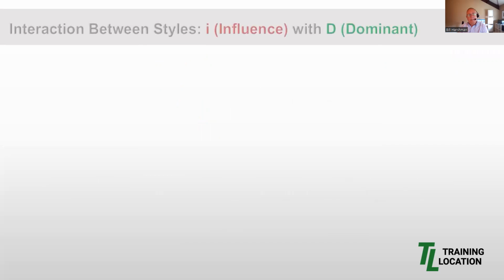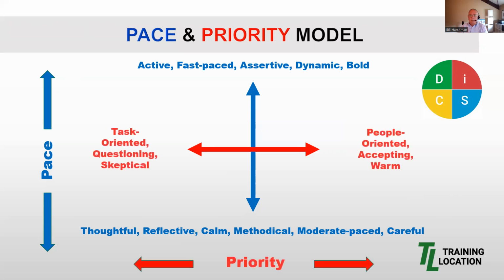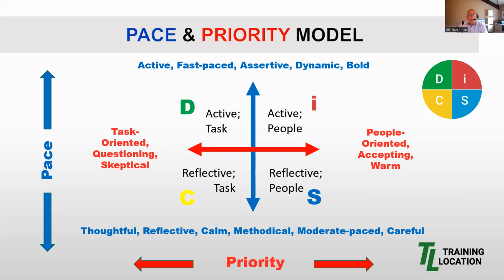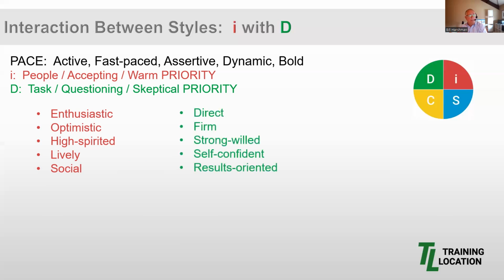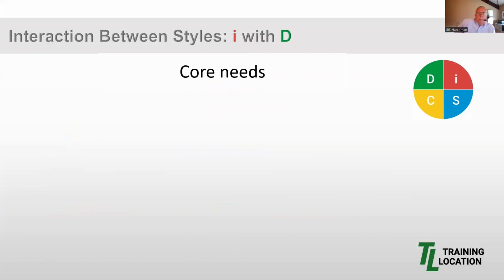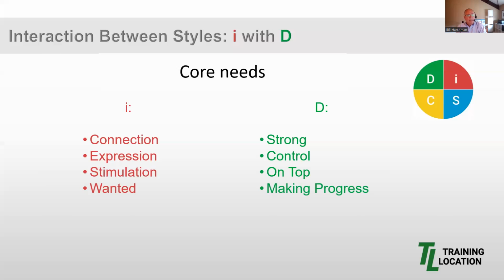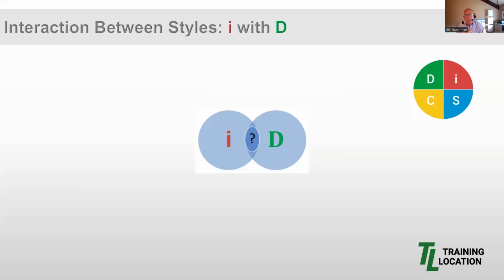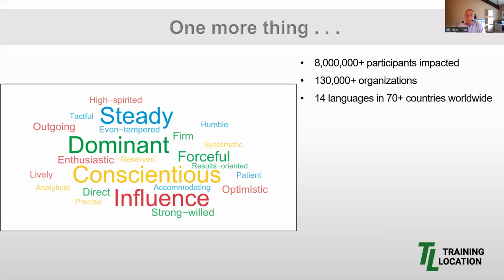DiSC: Interaction Between Styles: i (Influence) with D (Dominant)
As an i (Influence) , you thrive on focusing on the positive, expressing enthusiasm, taking quick action, and encouraging collaboration.  Your motto is "Let's Have Fun".  The D (Dominant) style however tends to be about getting immediate results, taking action, challenging themselves and others.  Their motto is "Do It Now".   See how understanding the DiSC model can "bridge the gap" between these two styles.